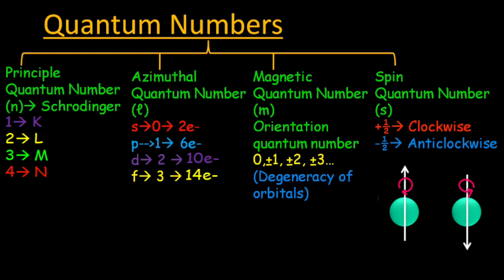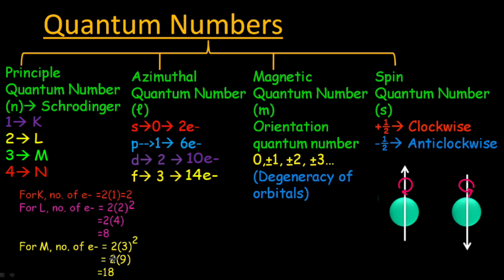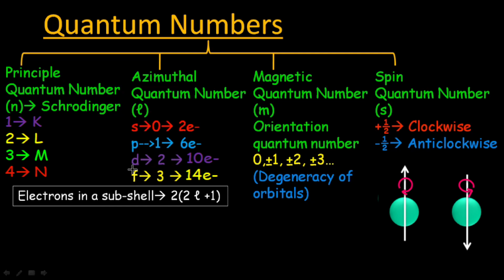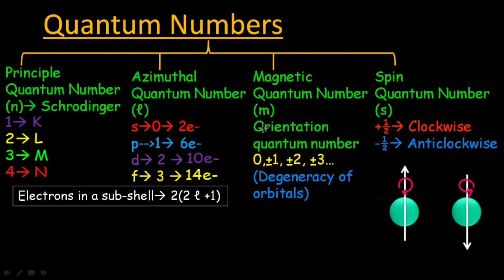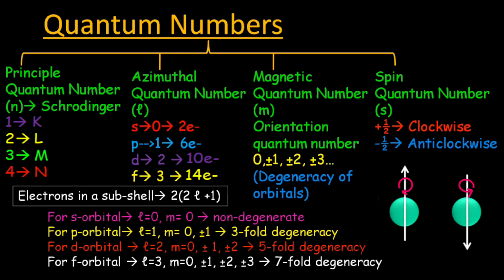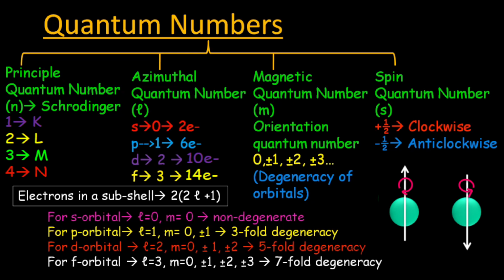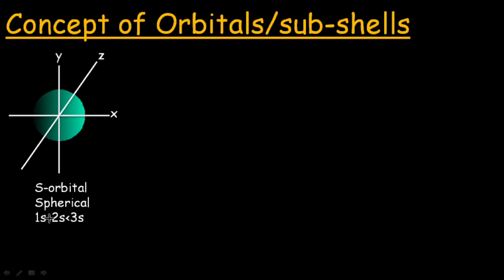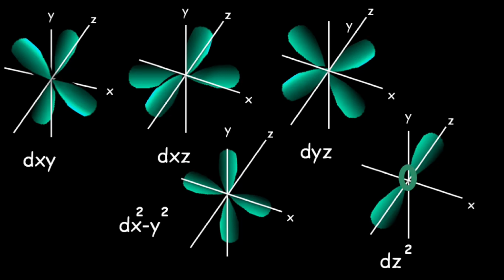Atomic Orbitals and Quantum Numbers | Principle,azimuthal, magnetic, spin| sizes, shapes,orientation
In this video, we are going to discuss quantum numbers. There are four types of quantum numbers:
✔Principle quantum number
These four types of quantum numbers suggest the shapes and orientation of atomic orbitals around the nucleus of an atom. These quantum numbers also decide the orientation of an electron around the nucleus in atomic orbitals.Quantum numbers chemistry is one of the most important article in the chemistry.